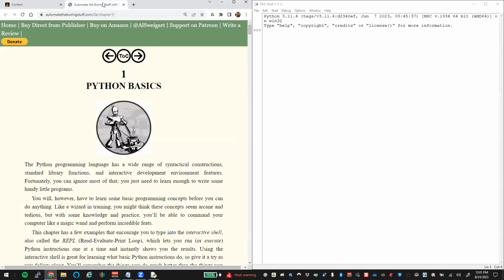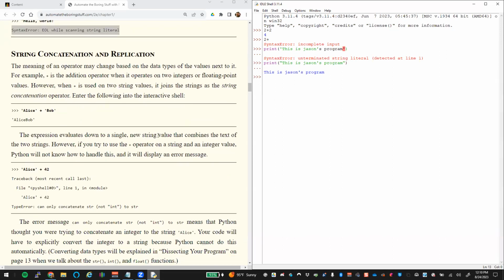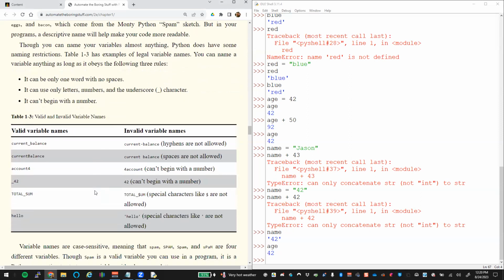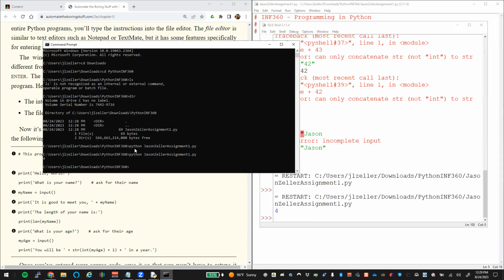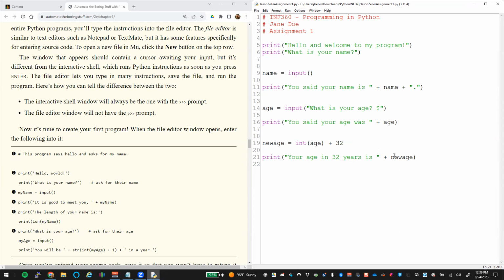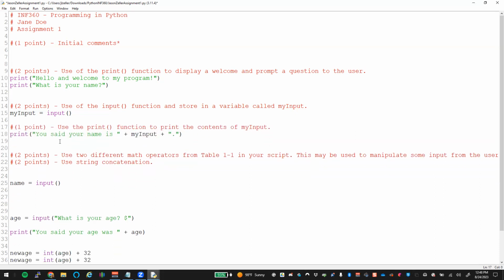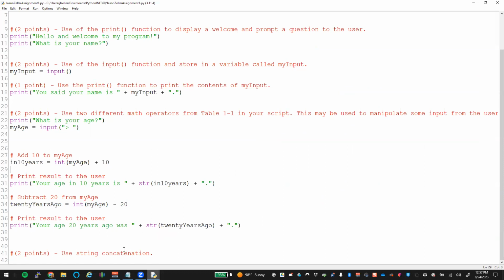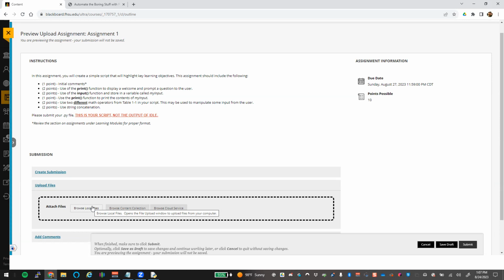INF360 - Python Basics